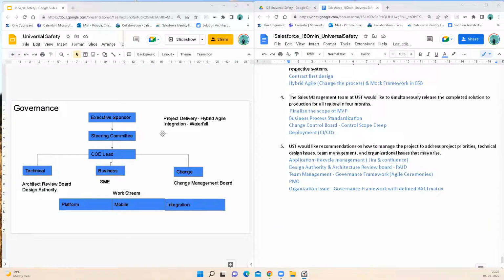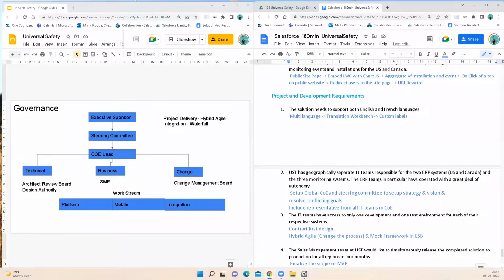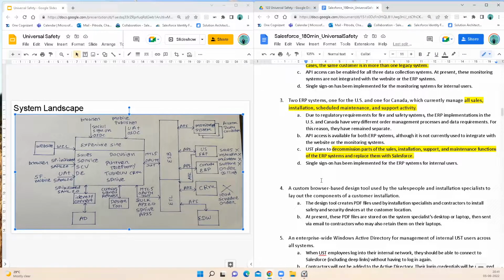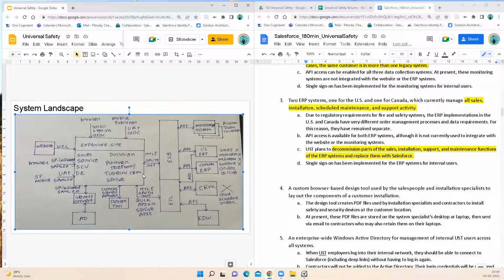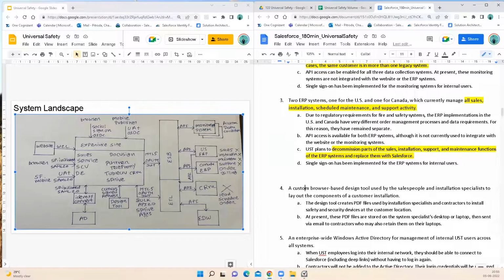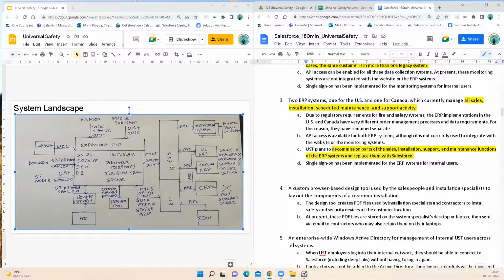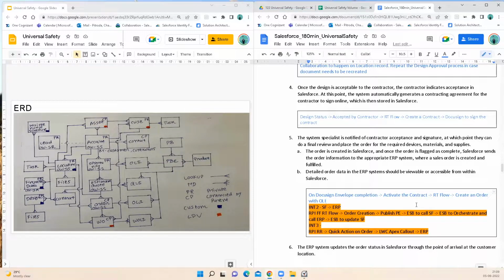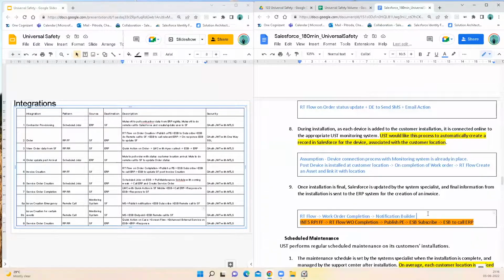Universal Safety - Q&A - Chandrakant Pitroda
Chandrakant Pitroda is a Salesforce Technical Architect in Cognizant. This mock was recorded on June 5, 2022. He presented a solution for the Universal Safety scenario.

His presentation was good with clear artifacts and simple communication flow. He handled Q&A elegantly, had good LDV calculations, and integration & solutions were well defended.

Note: This candidate is not a CTA yet.